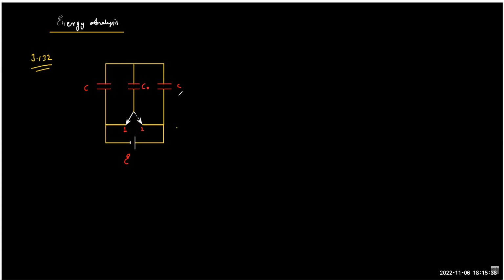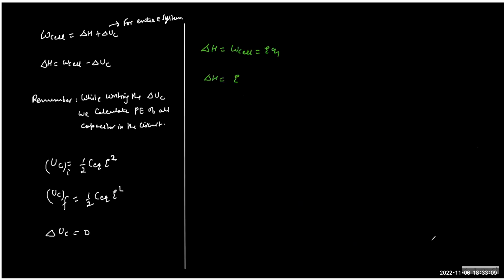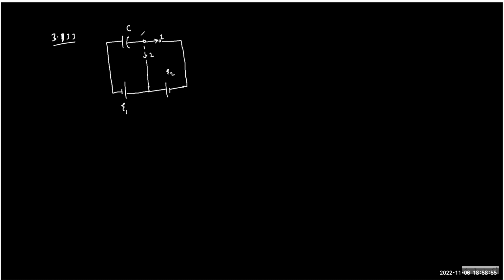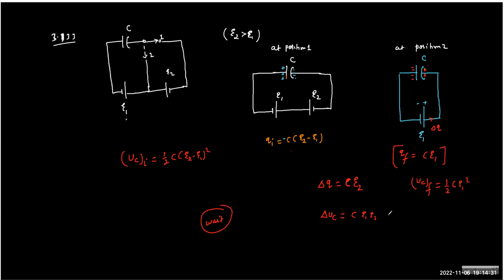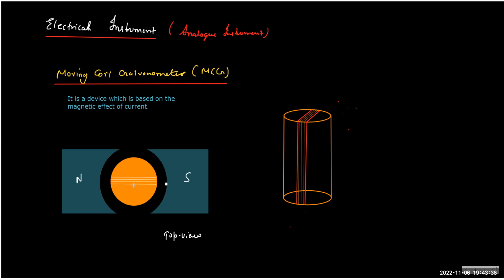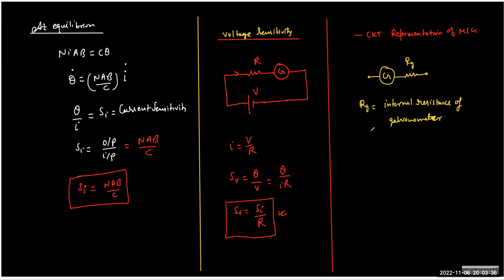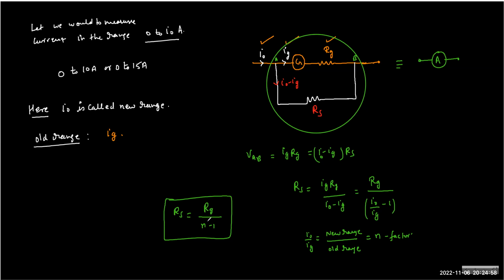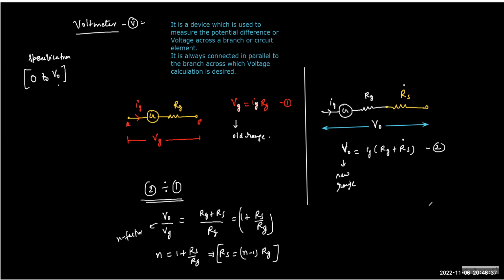lec 8 electrical Instruments